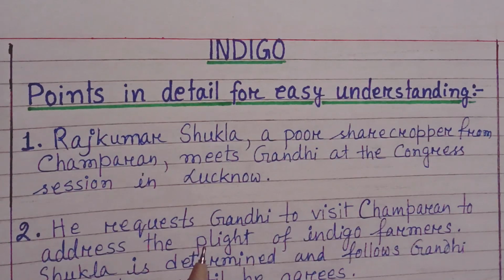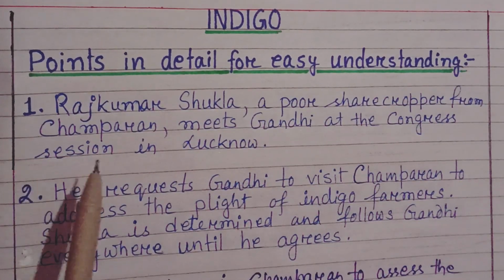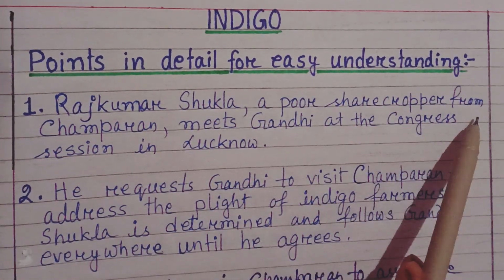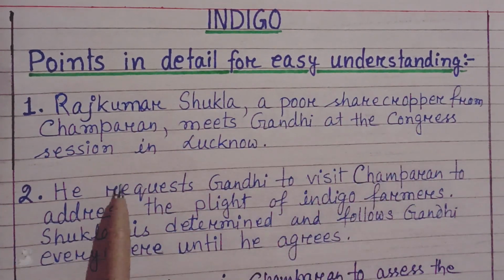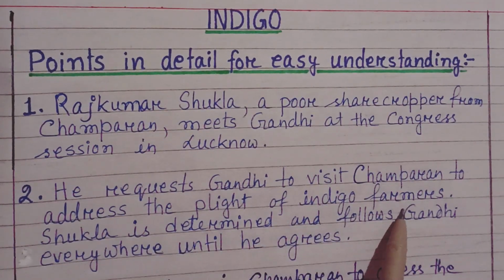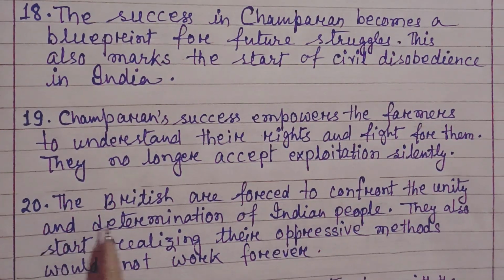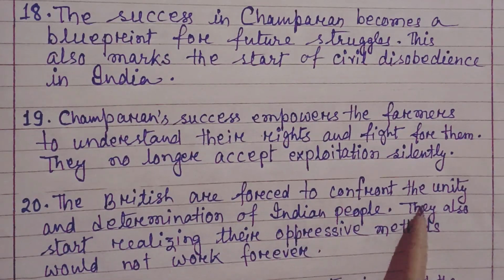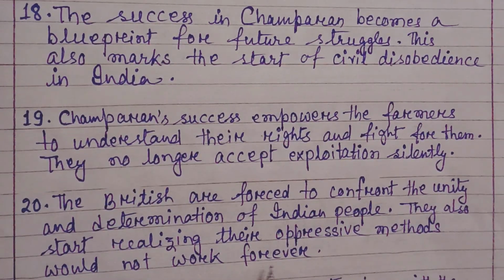INDIGO || FLAMINGO ( ENGLISH ) || Explained || Class - 12